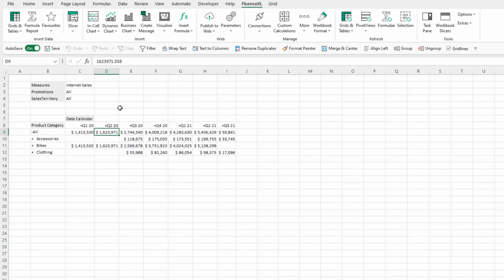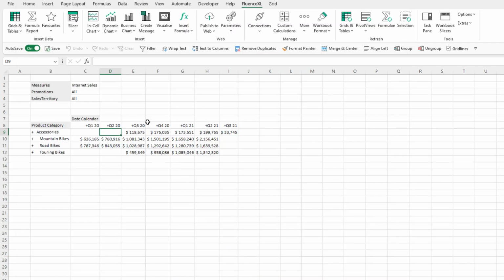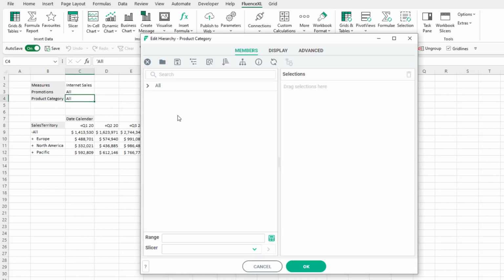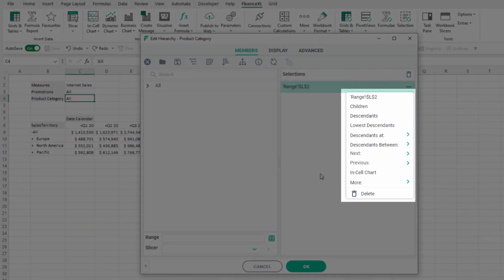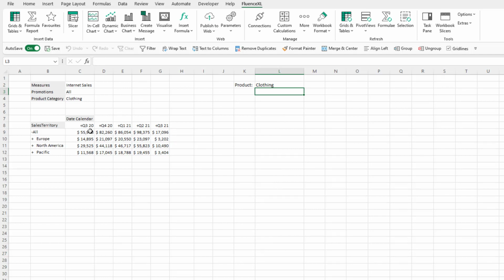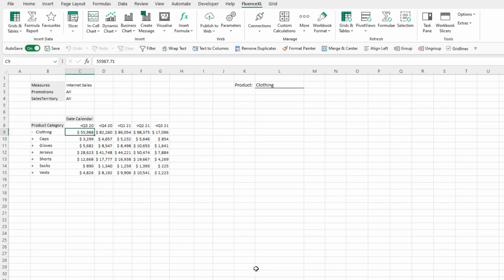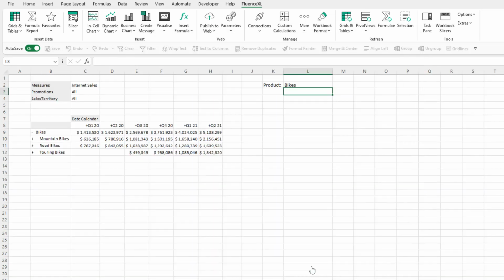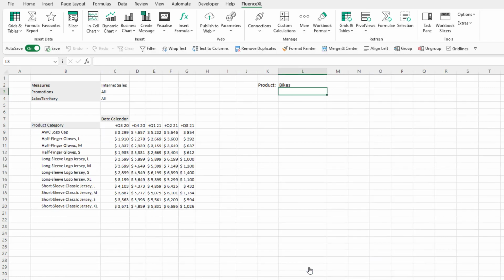Range Selections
A guide to using Excel ranges as selectiosn using FluenceXL.